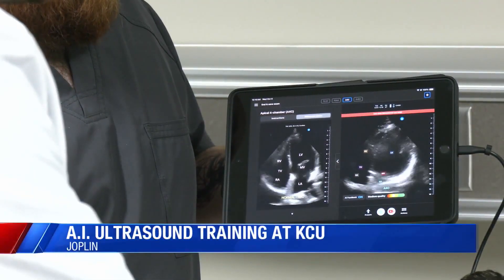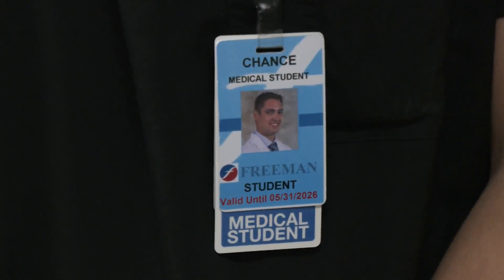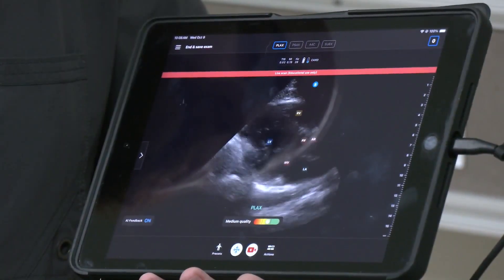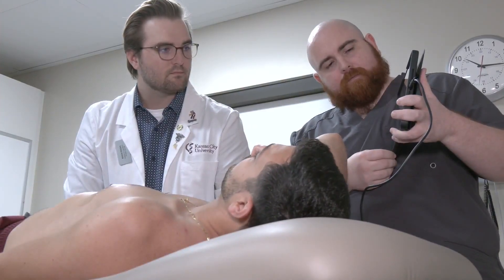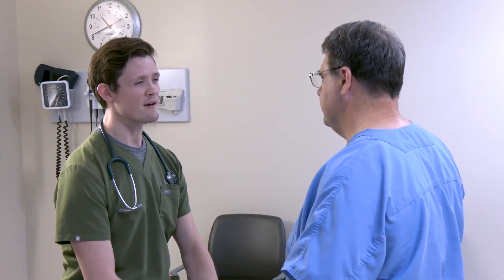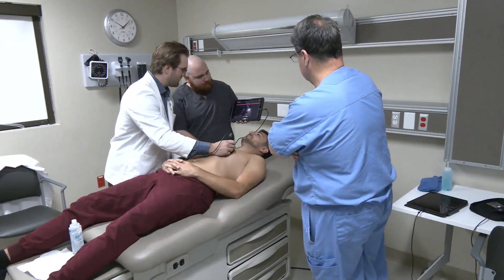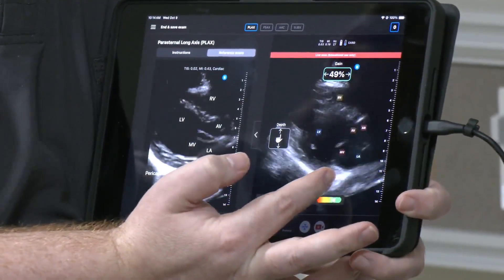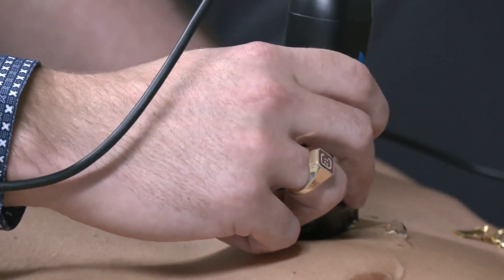KCU offers new AI point-of-care ultrasound education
Kansas City University has become the first U.S. medical school to debut a hands-on point-of-care ultrasound elective, using cutting-edge Butterfly ScanLab™ technology. This groundbreaking approach ensures students master ultrasound scanning proficiency, preparing them to enter residency ready to perform high-quality, real-time diagnostics.